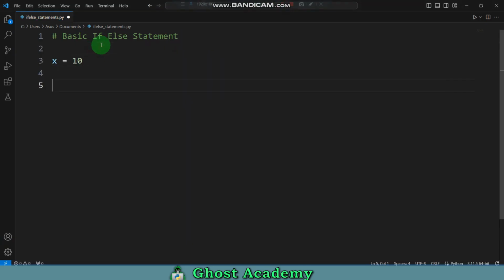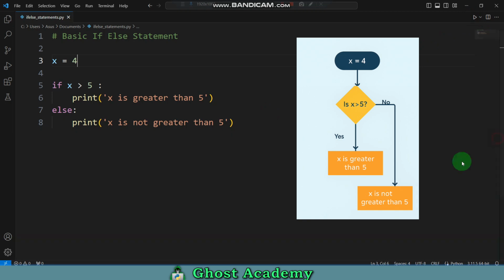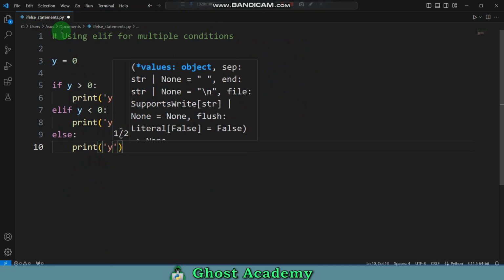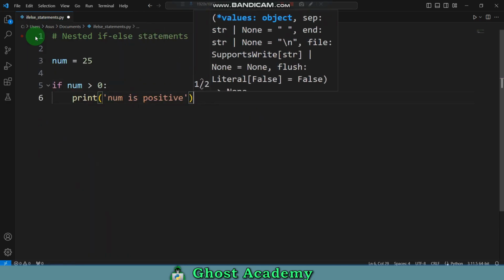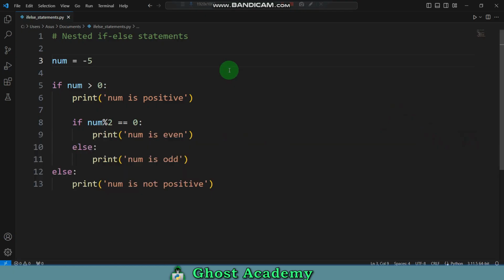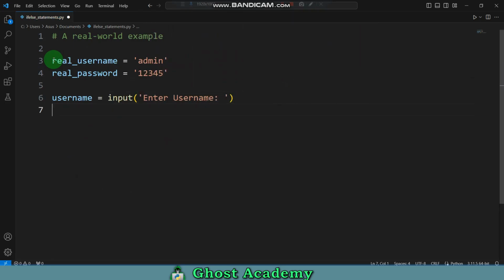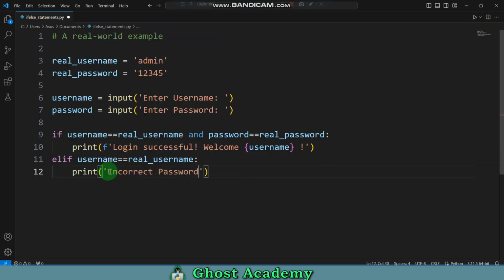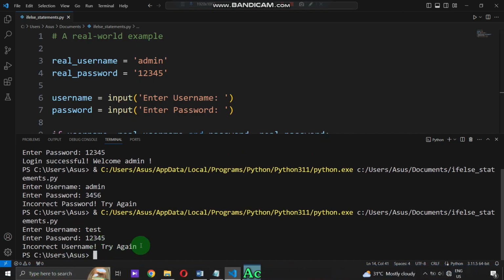Python If Else Statement Tutorial with Examples | Conditional Statements Explained with Flowchart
Learn how to use *Python if else statements* with this *beginner-friendly tutorial*. Master *Python conditional statements*, including *if*, *else*, and *elif*, with clear examples and a simple *flowchart* to visualize decision-making in your code. Whether you're just starting with *Python programming* or need a refresher on conditionals, this tutorial breaks it down in a way that's *easy to understand* and apply in *real-world projects*.